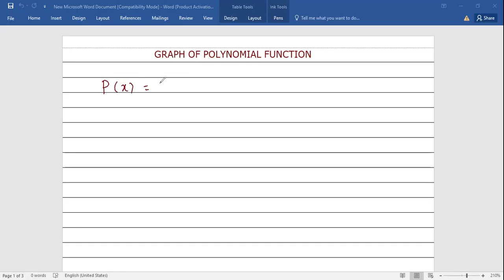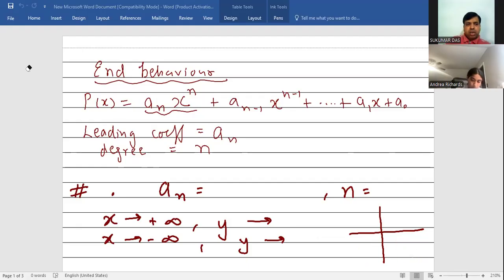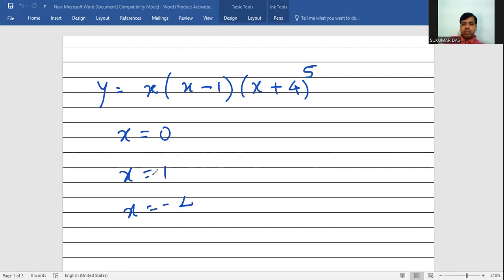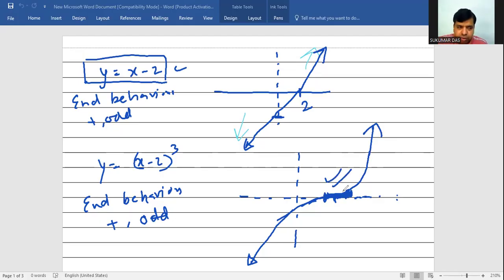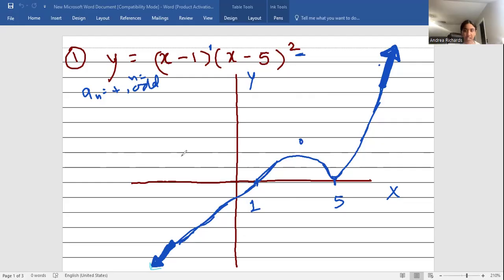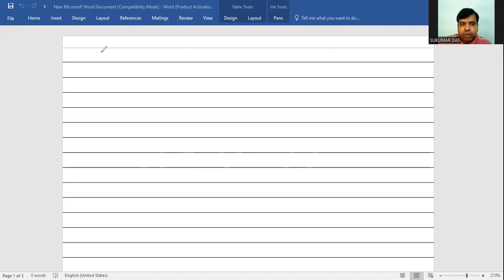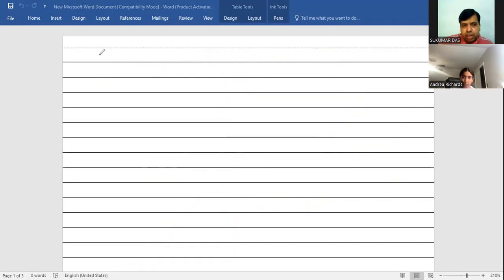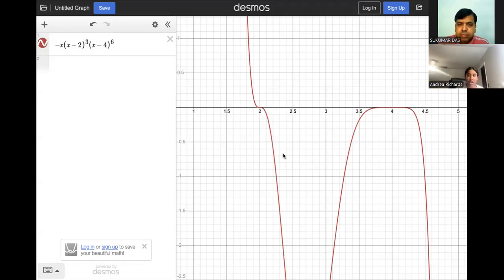HOW TO DRAW GRAPH OF POLYNOMIAL FUNCTION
🎥 LIVE Class Recording: How to Draw Graph of Polynomial Function
📚 Tutor: Sukumar Das (B.Tech, IIT Kharagpur)

In this live class recording, expert educator Sukumar Das breaks down how to draw graphs of polynomial functions step-by-step. Whether you're a school student, JEE aspirant, or preparing for competitive exams, this session will give you the conceptual clarity and confidence to tackle any polynomial graphing problem with ease.

✅ Learn:

How to find degree and leading coefficient
Turning points, end behavior, and roots
Step-by-step graph plotting techniques
Tips for accurate sketching in exams

🎯 Perfect for: Class 11–12 Students | AP CALCULUS | JEE/NEET Aspirants | Math Enthusiasts